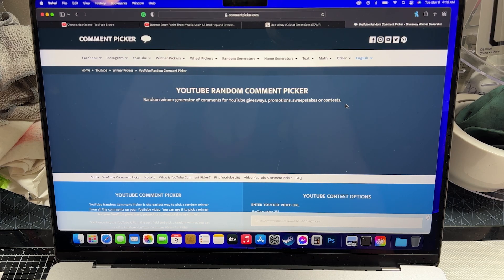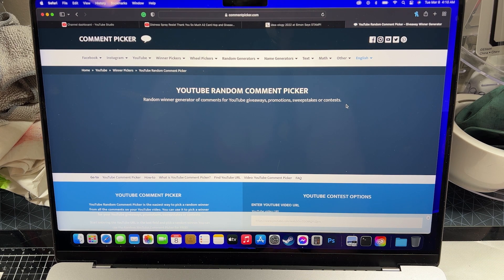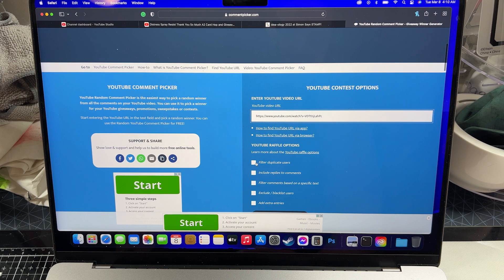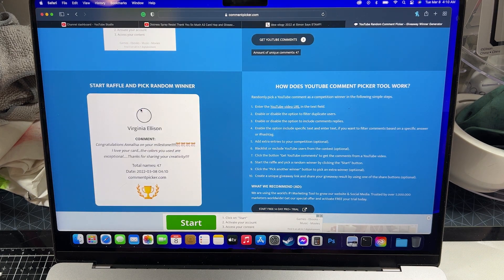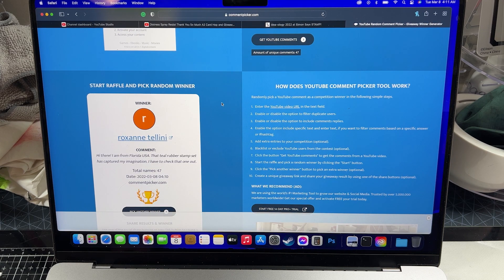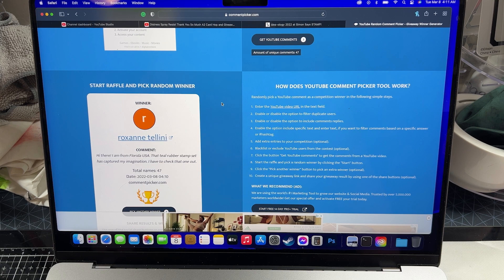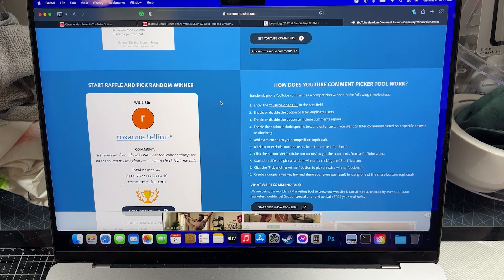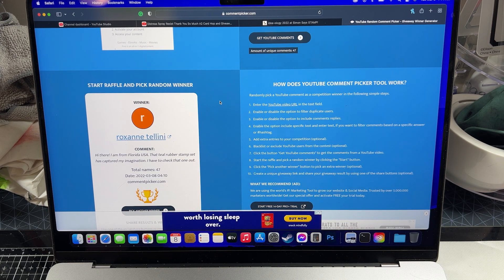GIVEAWAY WINNER from Annalisa's 1000 sub hop